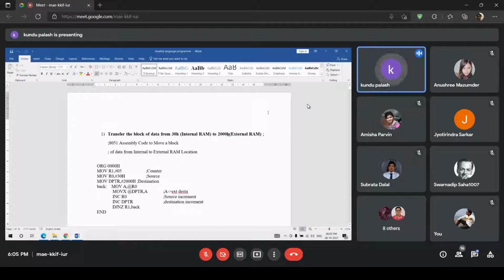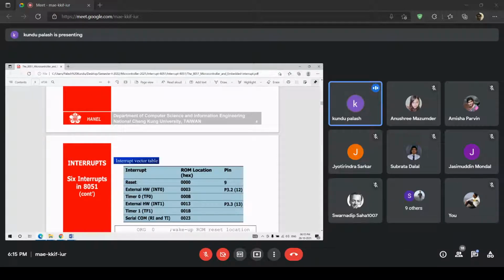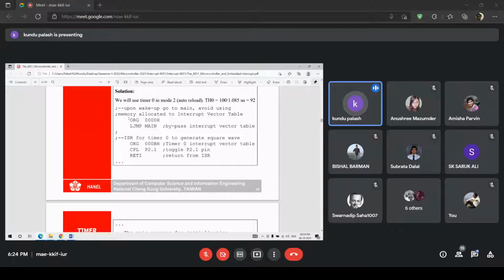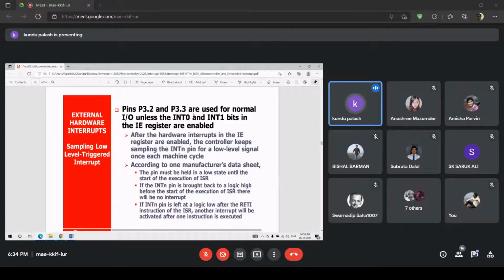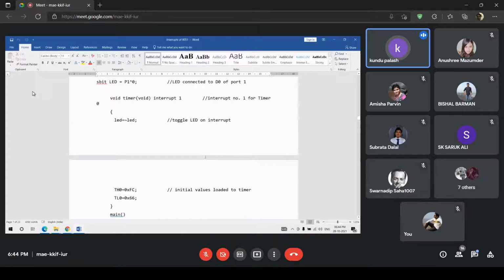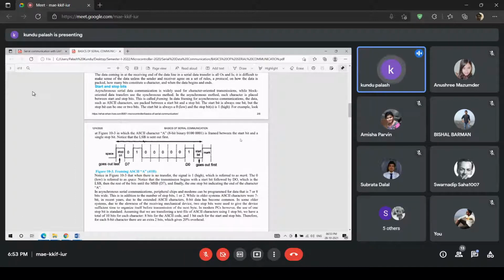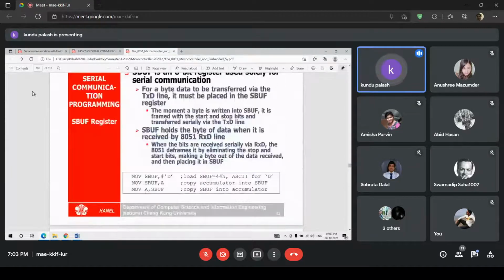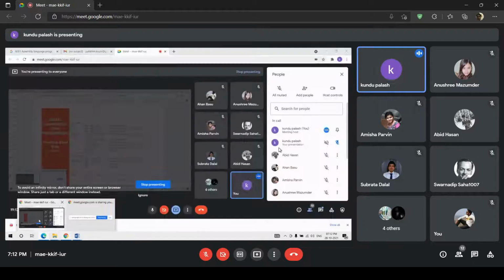PK sir classes day 5